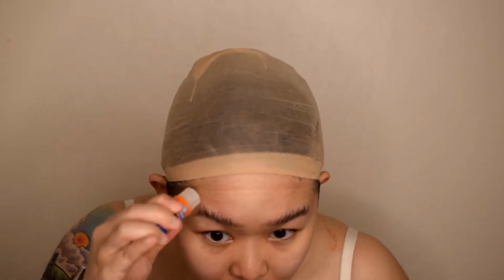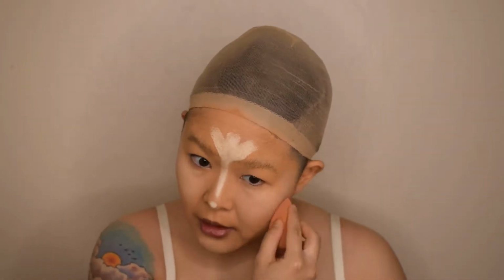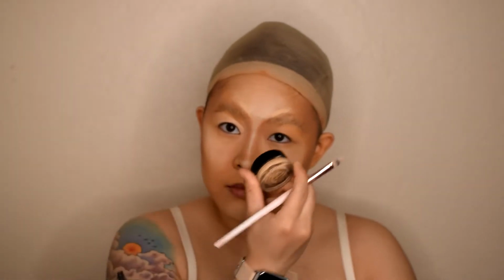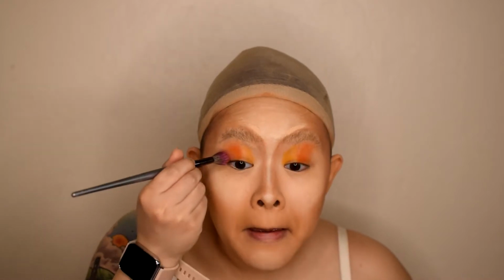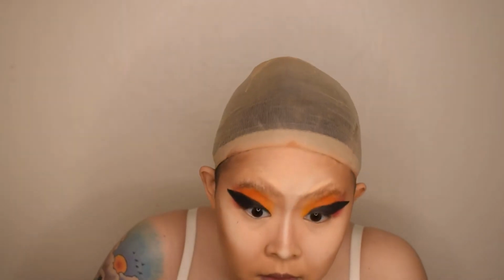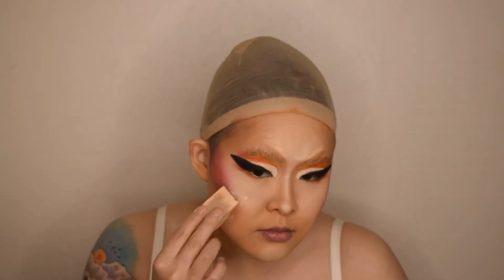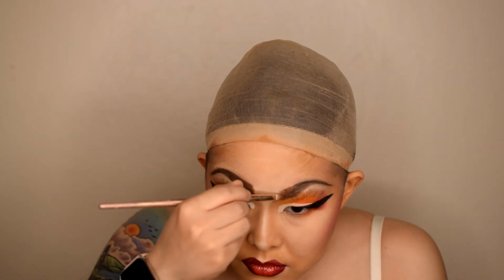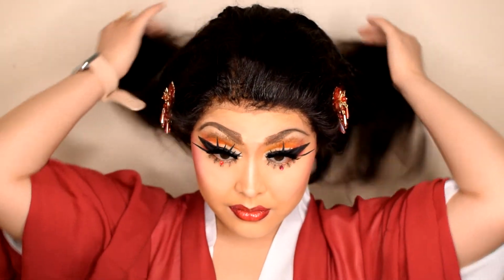👑 Drag Queen Princess Tutorial 👑 | How I paint my face now!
Really loved doing this drag Chinese princess look for you all.
List of items coming soon!